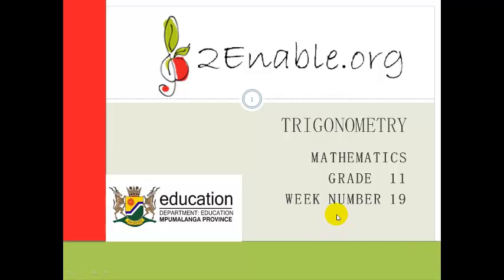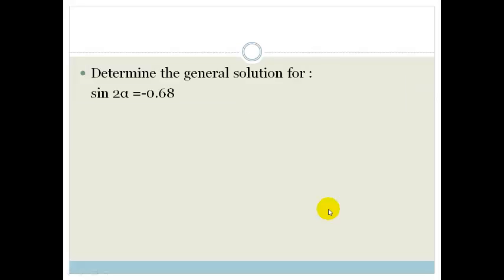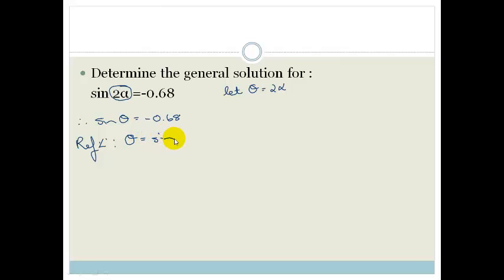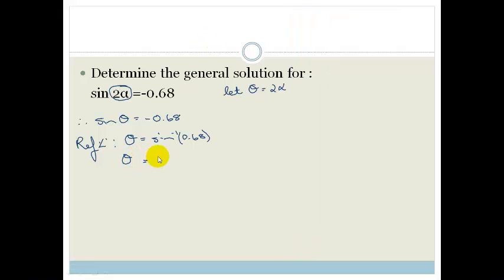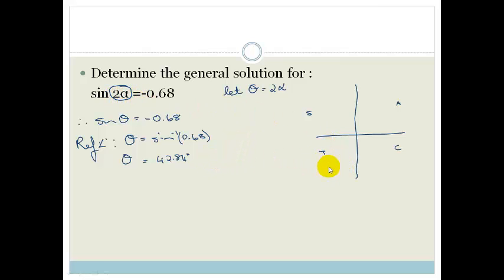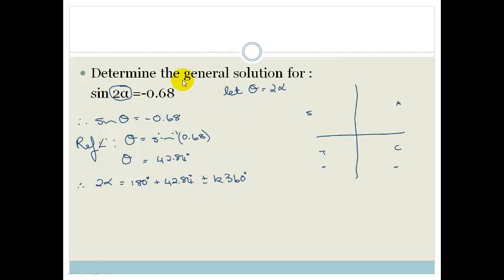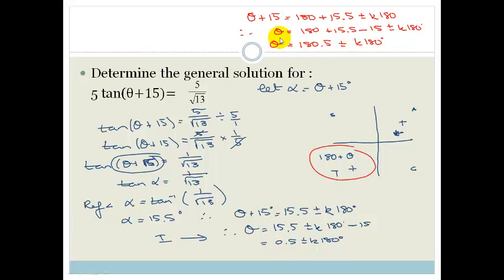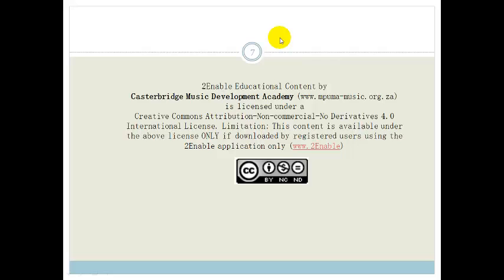Week 19 Lesson 2 General Solution